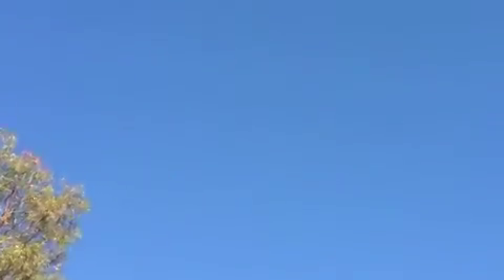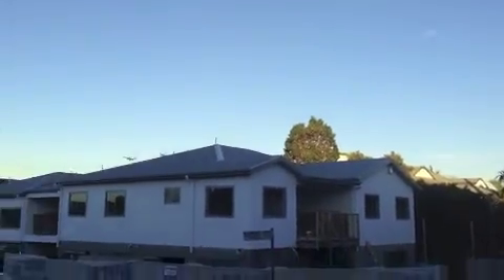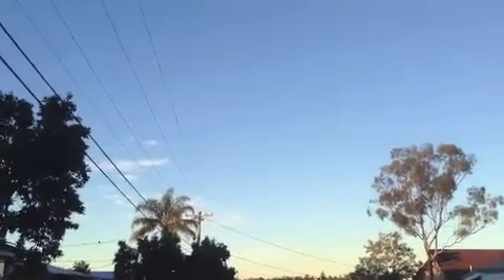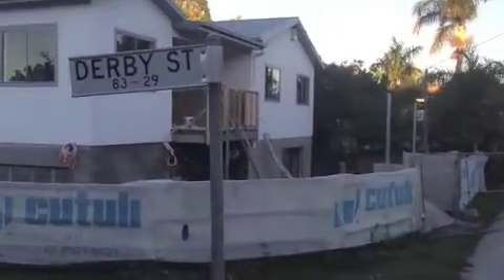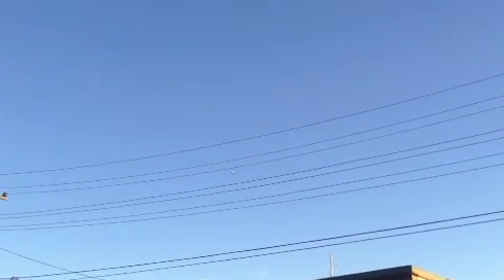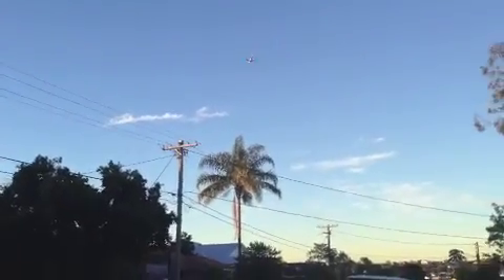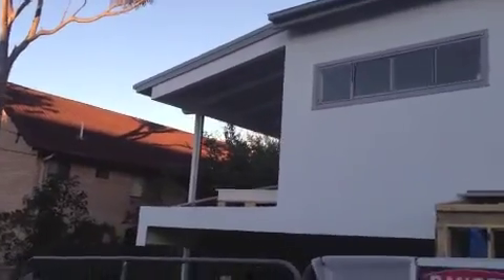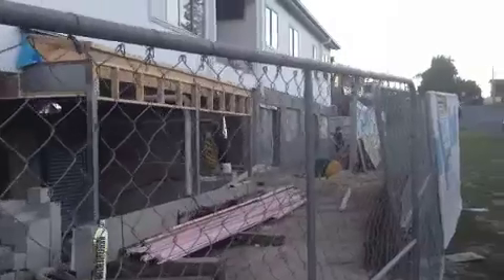Chemtrails their arn't any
Having a look at chemtrails in the sky.

Also for those that are looking to make money on the net like me click on the link and see how.